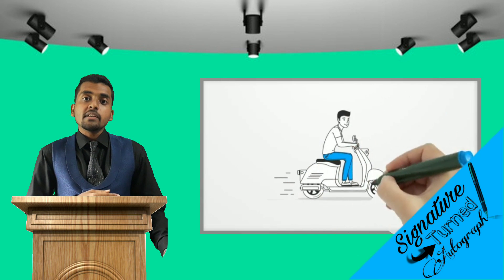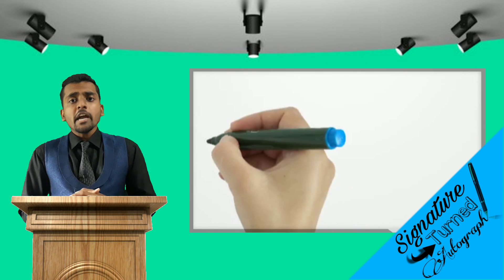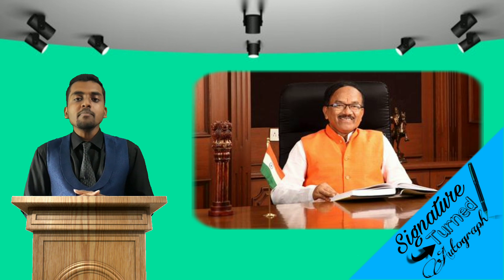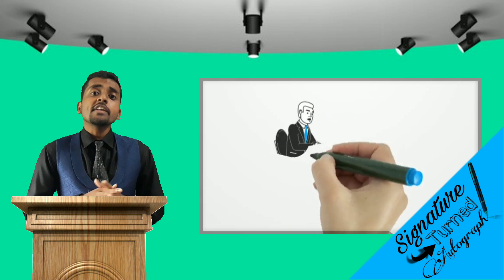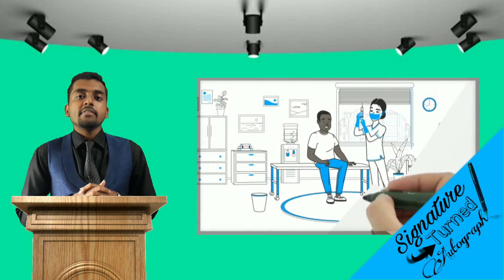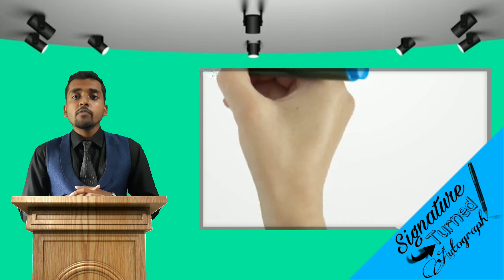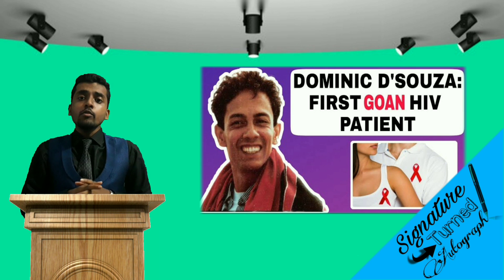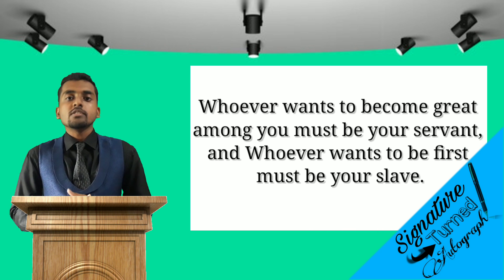Story Of EX CM Laxmikant Parsekar ___ to politics | Goa News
Laxmikant Parsekar is the Ex Chief Minister Of Goa and was member of BJP Party. Now Current CM Of Goa is Dr Pramod sawant

In this video, we'll discuss what happened between Manohar Parrikar and Laxmikant Parsekar, the two Goa CM's. Konkani songs, konkani news, and konkani comedy will be included!

Ever since the Indian Elections were held, there's been a lot of speculation about what happened between Manohar Parrikar and Laxmikant Parsekar, the two Goa CM's. In this video, we'll discuss what happened, and include some of the most popular konkani songs and konkani news to boot!

Video Credits: ABP News

Do you know anyone who has worked hard to achieve success OR working hard for betterment of society OR Do you know any love story like Nitesh Prajapat and Dimple Parmar OR would you like to say Thank you to your closed one's with such a video.

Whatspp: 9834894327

PLEASE NOTE: THE MONEY WHICH UNCLE GANPAT DID WILL IN FAVOUR OF LAXMIKANT PARSEKAR IS USED TO BUILT GANPAT PARSEKAR COLLEGE BUILDING FULLY, THE REST OF THE SCHOOL, HIGH SCHOOL, HIGHER SECONDARY IS FULLY FIANACED THROUGH HARMAL PANCHAKROSHI SHIKSHAN MANDAL.

Laxmikant Parsekar Didn't do his Msc in dhempe college but in Centre of Post Graduation Instruction and Research  Panjim under Mumbai University.

🙏PLEASE TAKE NOTE OF THE RECTIFIED INFORMATION 🙏

Note: All the information provided in the video is given by the concerned person.

0:00 Intro
0:24 Story
5:00 Message For Young Generation
5:40 Outro
6:09 Quote of the day
6:20 Extra shots

I Am Aaron Dias Founder and CEO of Signature Turned Autograph ✍❤
I make Videos on Goan People who have achieved success through hard work and those working hard for betterment of Society.

Hav Aaron Dias ani hav Amchea Goenkar Bhav Bhoinacher Videos korta Zani hea somazapasot khub boro vavur kela ani korta, ani Jea Monshani khub Koxt tras kadun somazant nav zodla tancher.